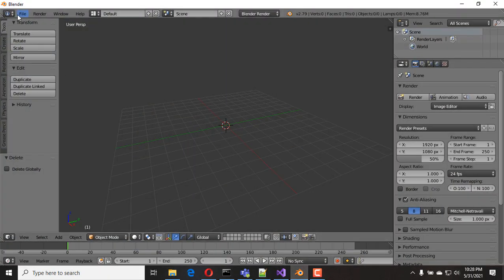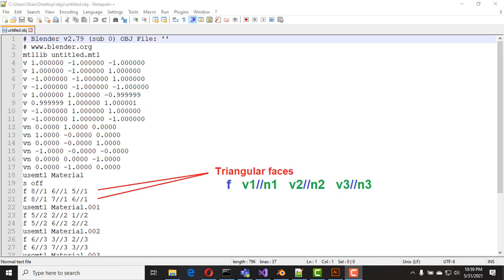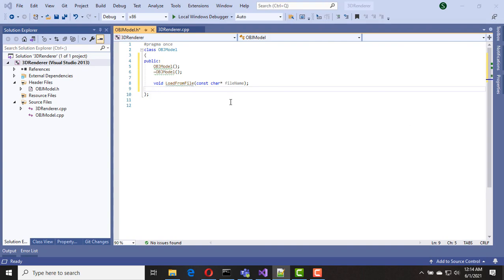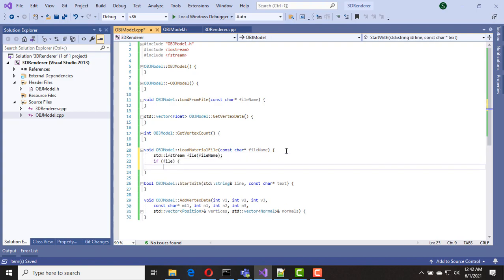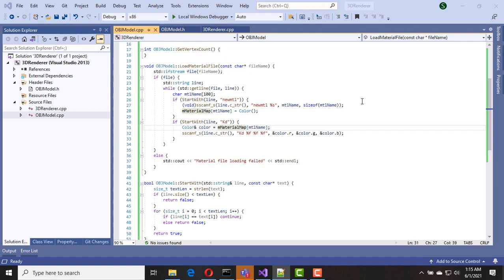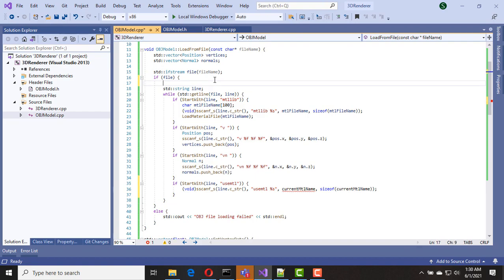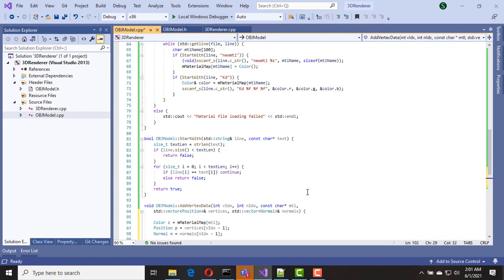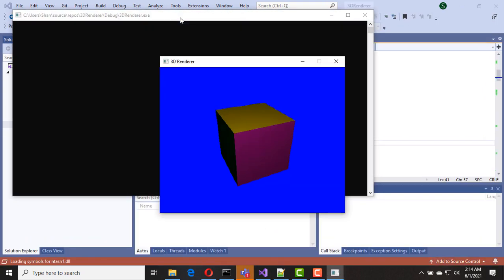OpenGL Programming - Part 7 (Load OBJ Models)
OpenGL / C++ Programming Tutorials - Part 7